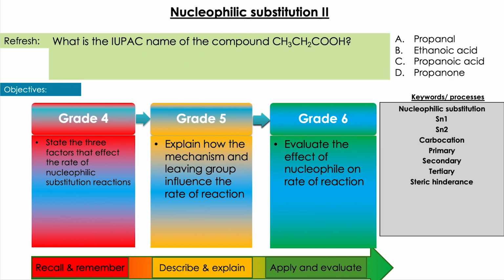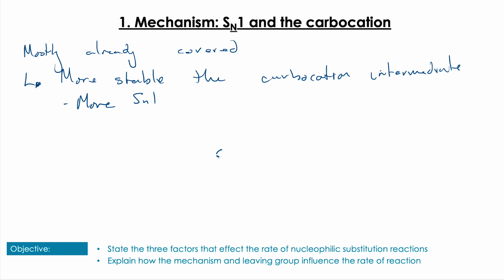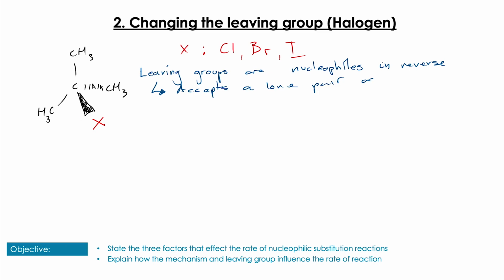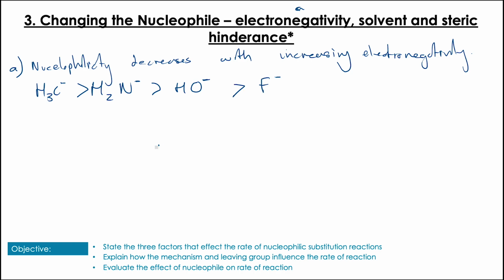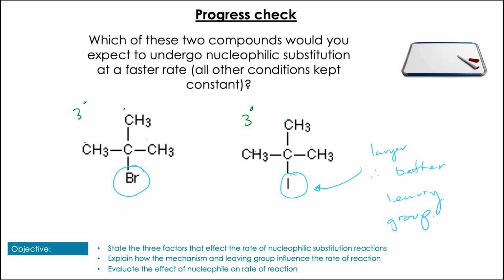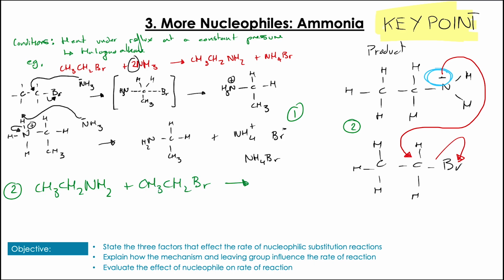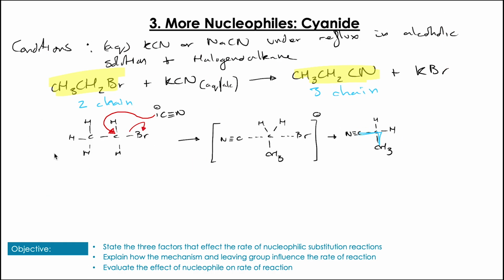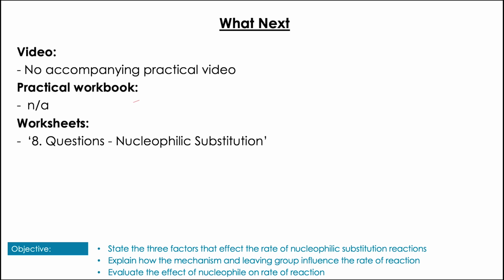Nucleophilic Substitution II (IB Chemistry R3.4)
IB Chemistry Reactivity 3.3  - Organic Chemistry - Nucleophilic Substitution

In this video, we will build on what we have done previously and look at the factors that can affect the rate of substitution. Finally, we will take a look at two other nucleophiles we will need to consider

How Mechanism affects rate 3:39
How leaving group affects the rate of reaction 7:12
How changing the nucleophile can affect the rate of reaction 9:50
Oxidation reaction scheme 5:31
More nucleophiles 15:22